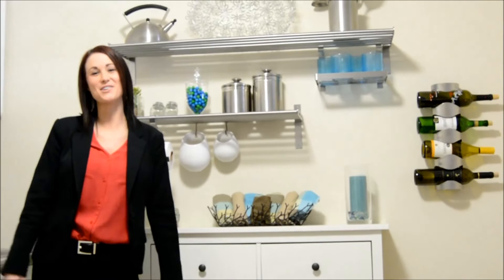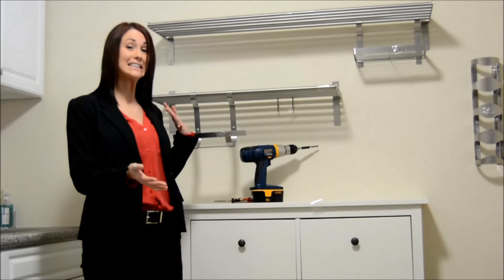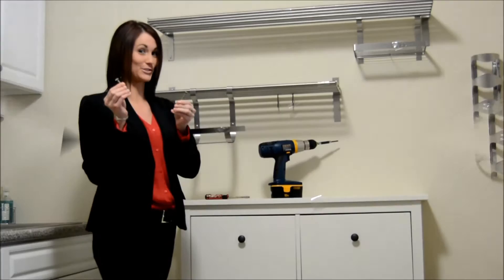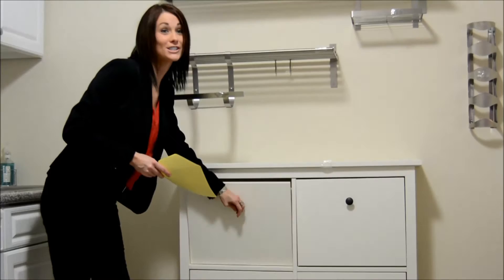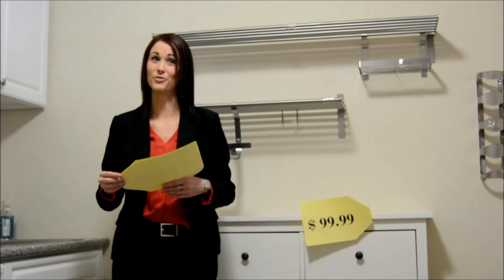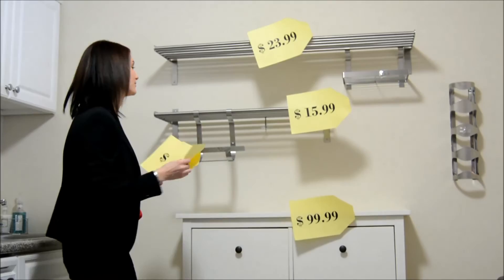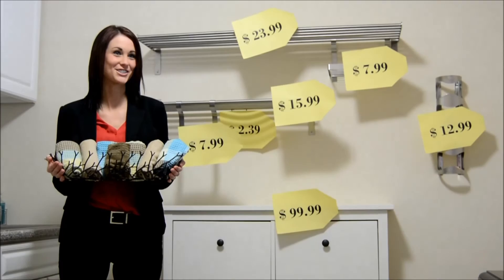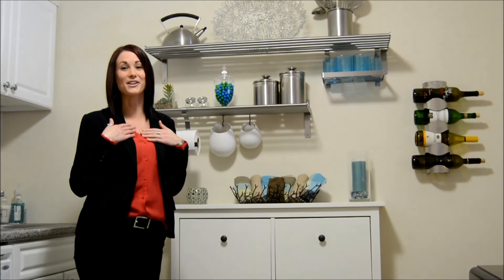Corcoran Management Presents DIY: Building Your Own Kitchen Shelf and Storage from IKEA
Introducing our first DIY video! Molly, our DIY girl will show you how simple (and cheap) it is to purchase shelving from IKEA and to put together your own personal kitchen storage space. This is perfect for your own apartment home and for managing pots, pans, candles, and wine